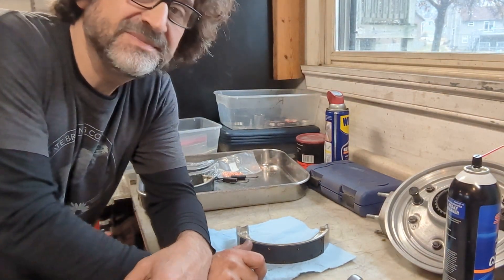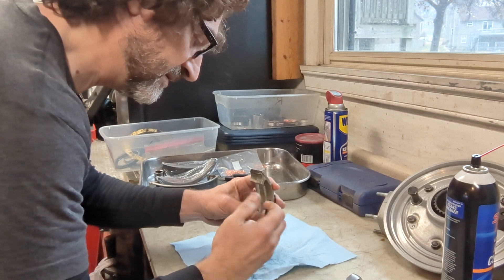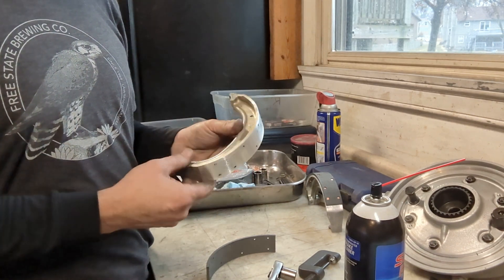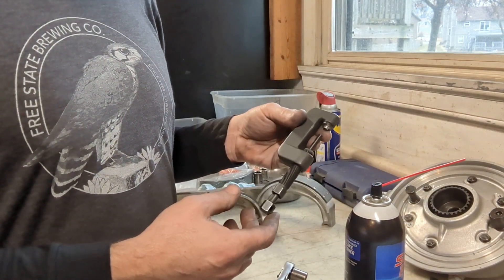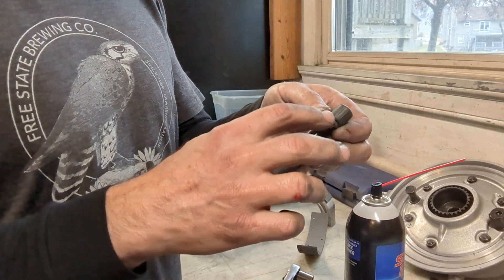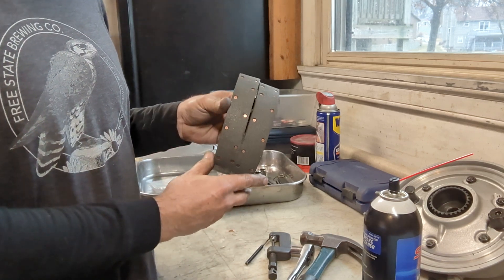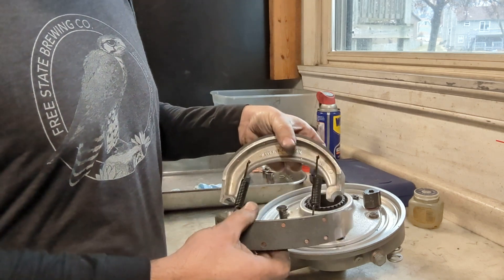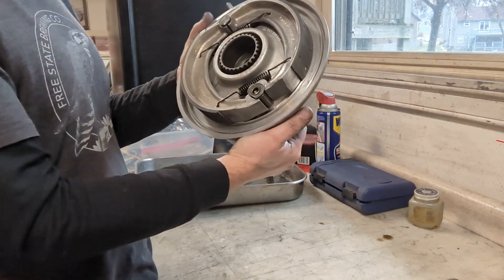BMW R60/2 Rear Brake Job